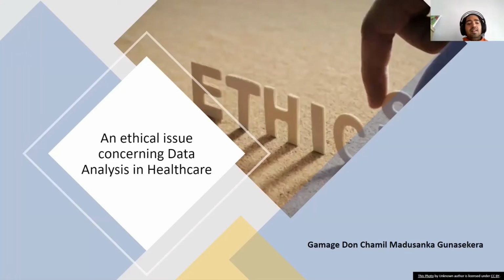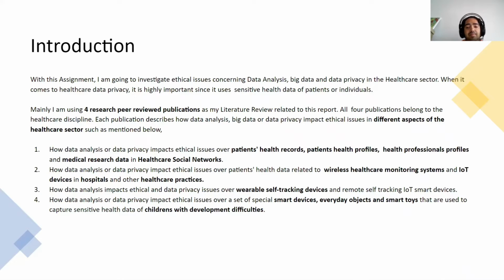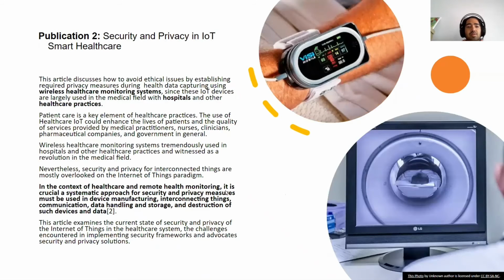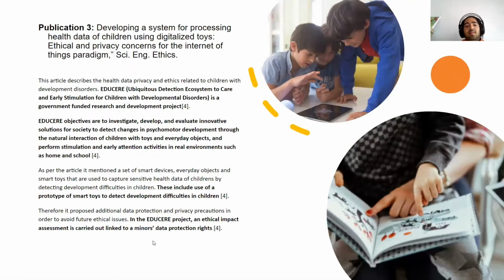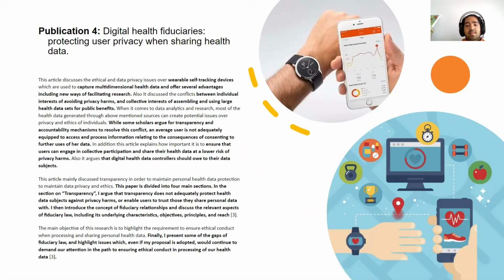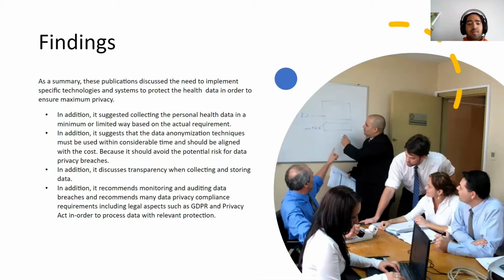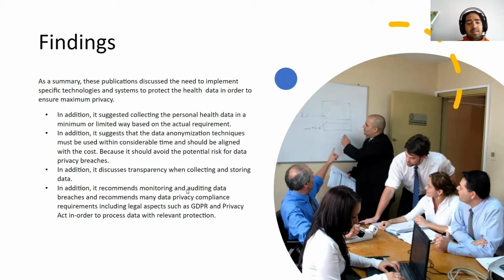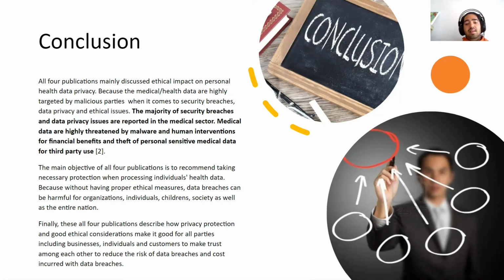Assignmet2: Ethical issues concerning Data Analysis in Healthcare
Timecodes

0:00 Start Presentation
0:11 Introduction
3:05 Peer review publication names list
3:12 Publication 1
5:37 Publication 2
8:24 Publication 3
11:13 Publication 4
15:09 Findings
18:00 Conclusion